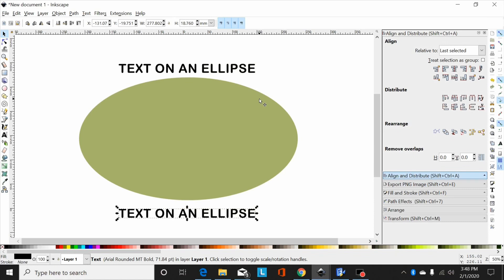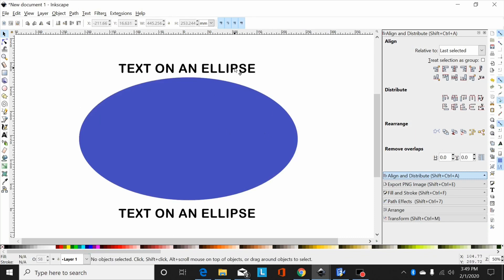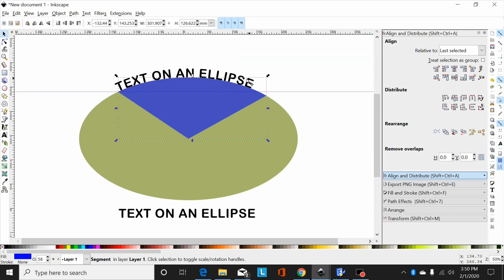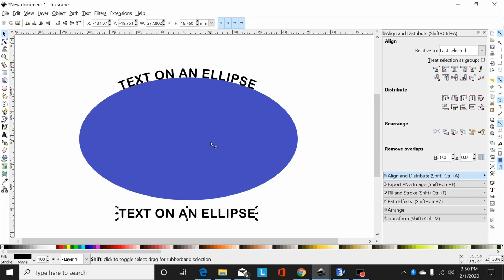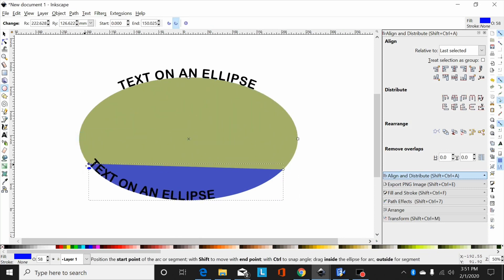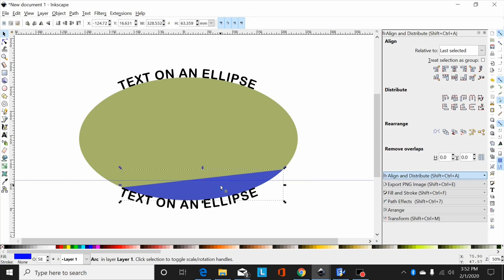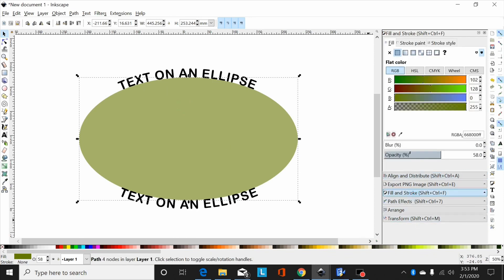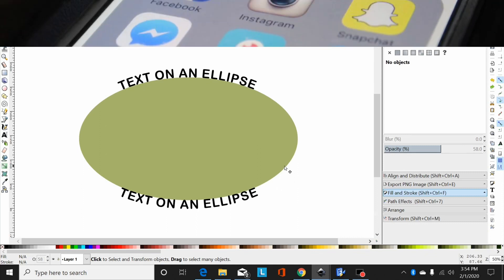How To Put Text On An Ellipse In Inkscape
If you haven’t already watched my tutorial about adding text on a circle, you can check it out here:

Want access to all of my Svg and Dxf files, with new files emailed to you each week? The cost is going up at the end of February so get in before that for a bigger savings. 👇

Shop our metal art and home decor: